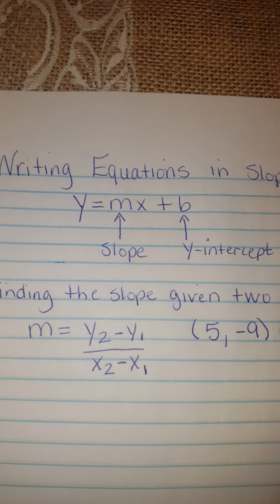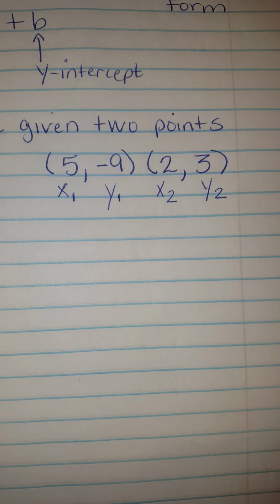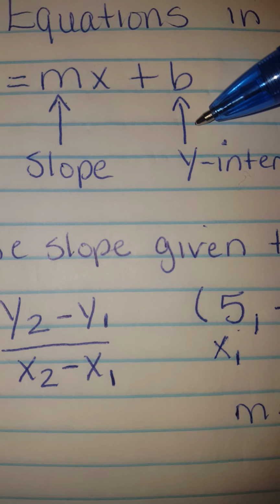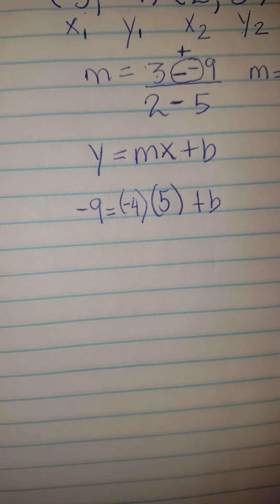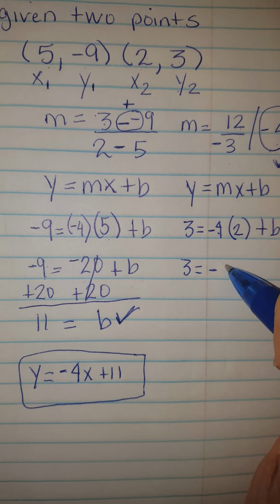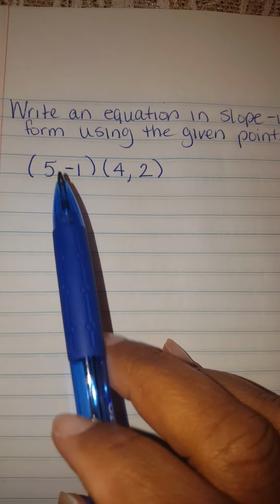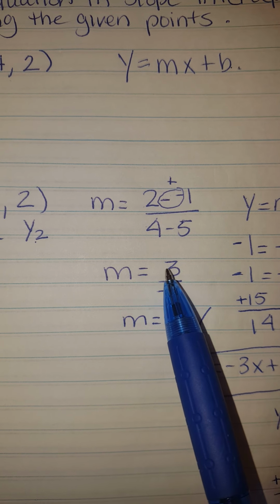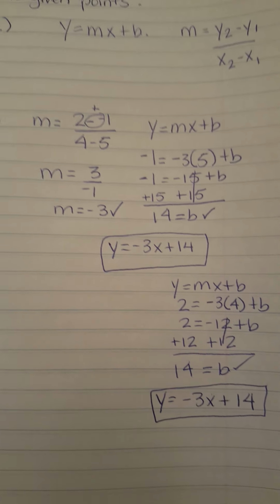Week 5 Writing Equations in Slope Intercept Form